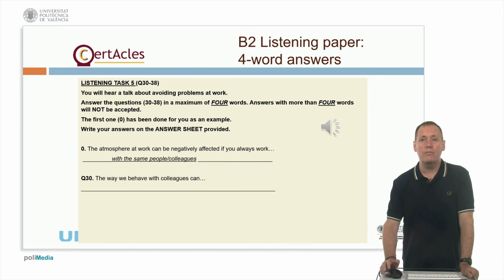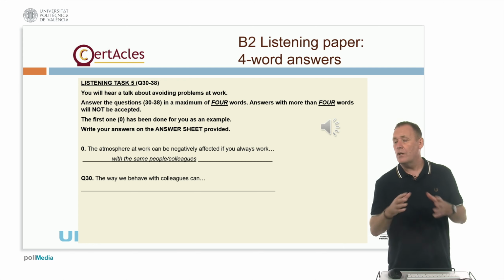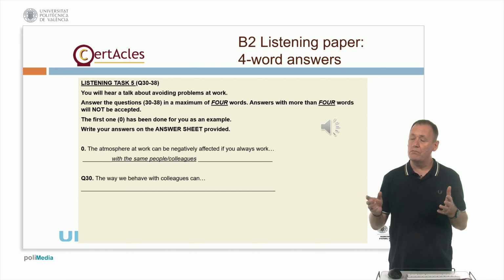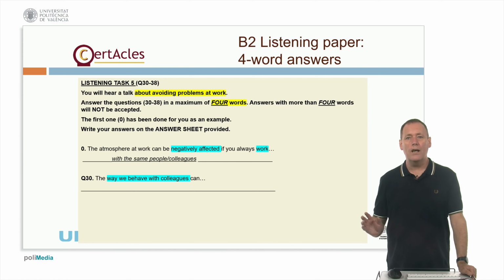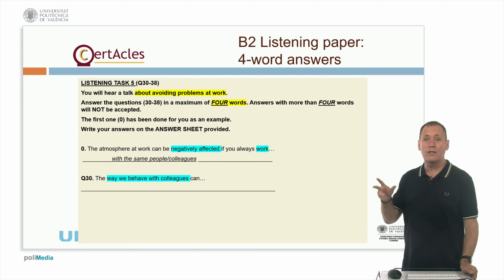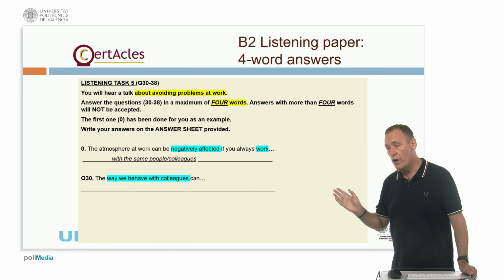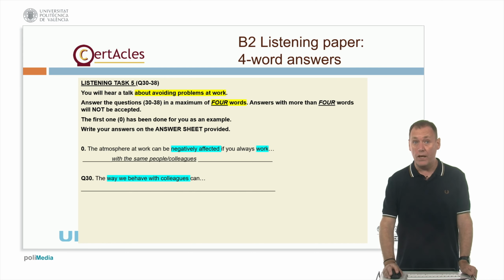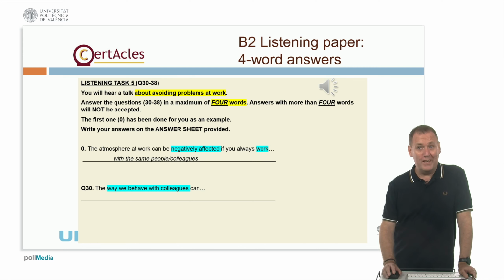B2 listening - 4. Four word answer | 20/20 | UPV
Título: B2 listening - 4. Four word answer

Descripción: B2 listening - 4 word answer

Descripción automática: In this video the video explains the forward answers task in a listening paper, where participants must answer questions or complete sentences with missing information within a four-word limit. The video provides an example of a task, discussing avoiding problems at work, and offers tips on how to approach the task, such as reading instructions carefully, guessing possible answers, and focusing on the type of missing information.

The video also explains that multiple correct answers may be accepted, and grammatical accuracy and spelling are not being tested. Instead, participants must show they have understood the idea behind the question.

Finally, the video offers advice on how to manage time during the task, including reading questions before listening to the recording, answering while listening, and transferring answers to an answer sheet at the end of the test.